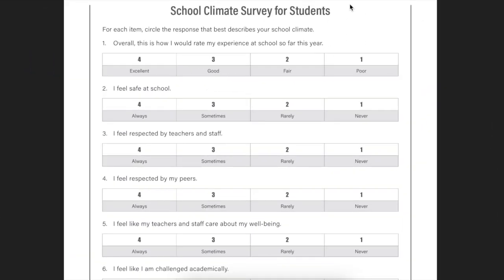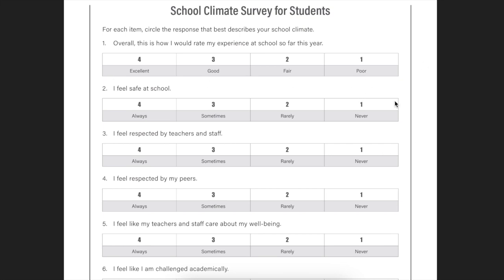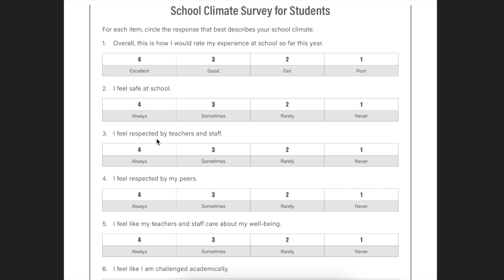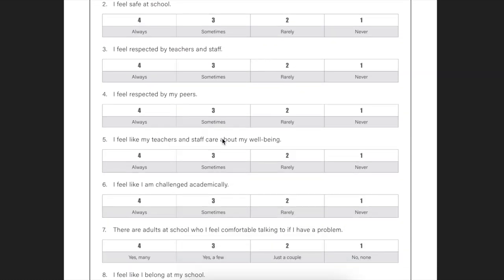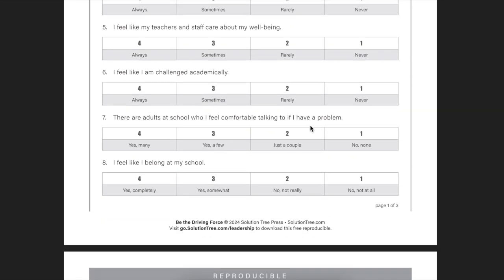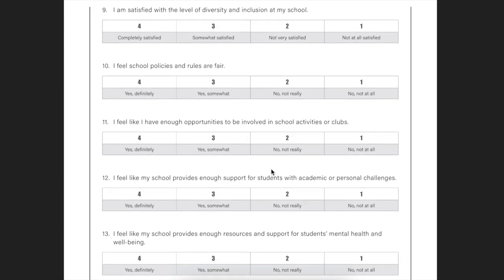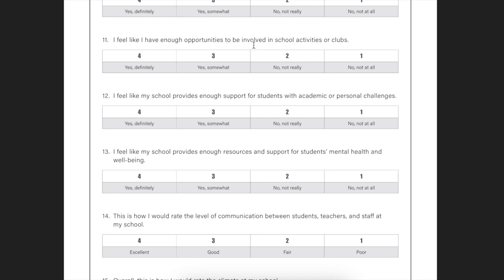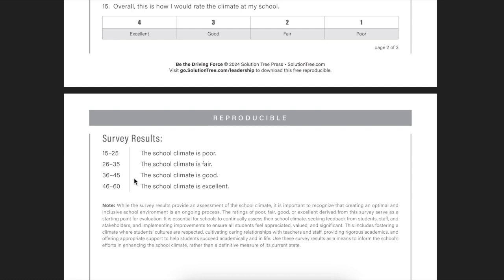What do your students think of your school climate?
Welcome back! In today's video, I (Lindsay) am encouraging you to consider what your school climate looks like and also what your students think of it, to determine if it's effective or a change needs to be made.